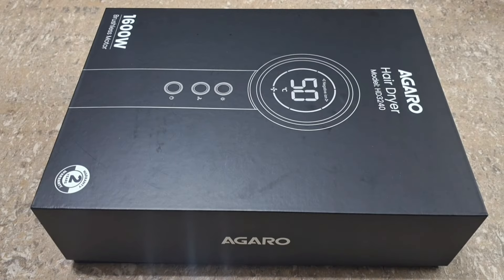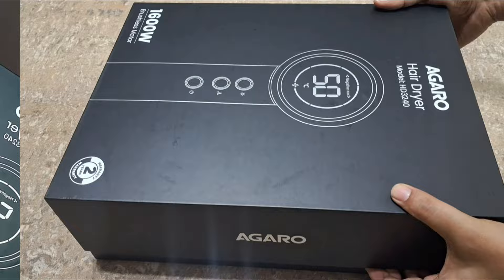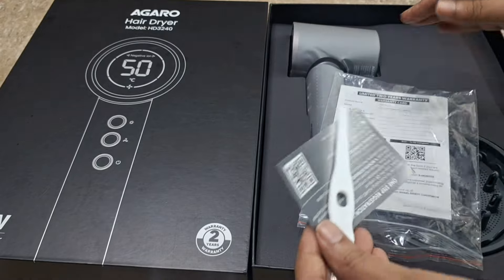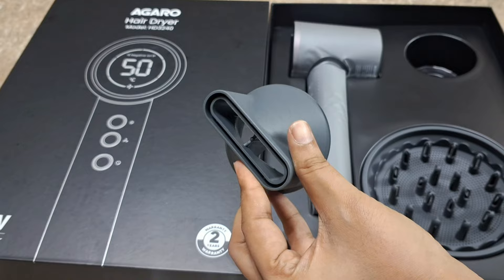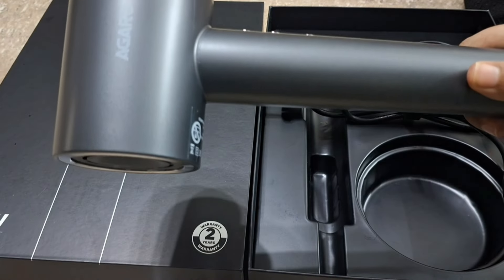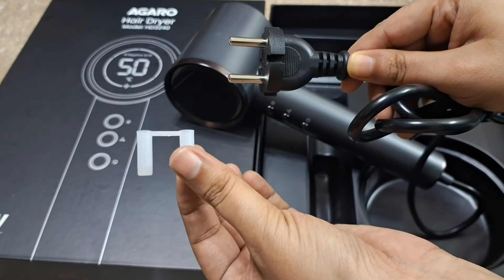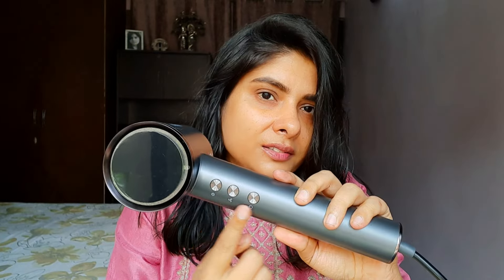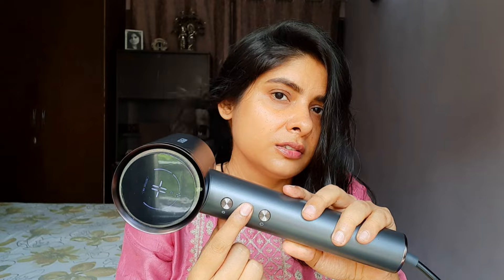Agaro Hair Dryer Review & Demo | Agaro Hair Dryer HD3240 Review And Demo | Antima Dubey [Samaa]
Agaro Hair Dryer HD3240 Review And Demo | Agaro Hair Dryer Review & Demo | Antima Dubey [Samaa]
Product  Links:⤵️